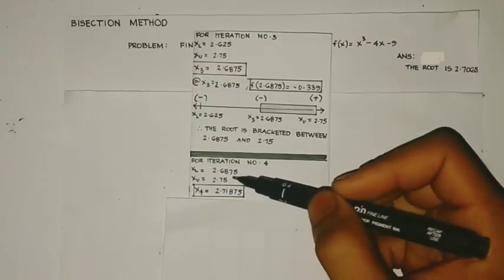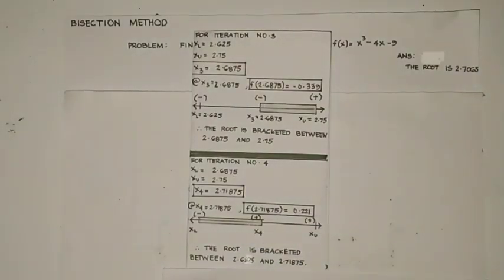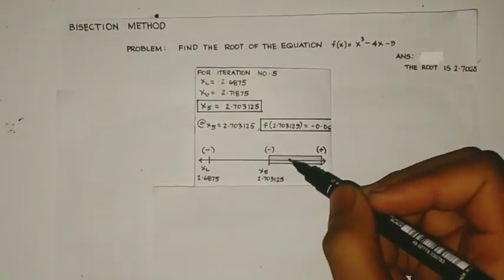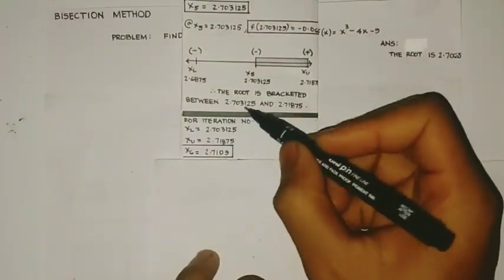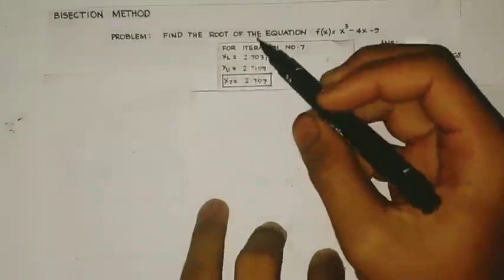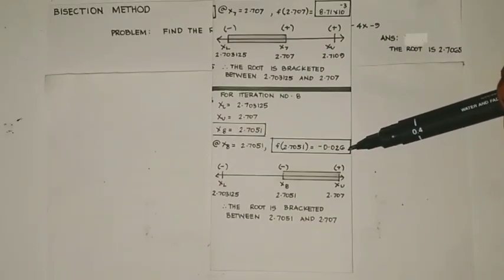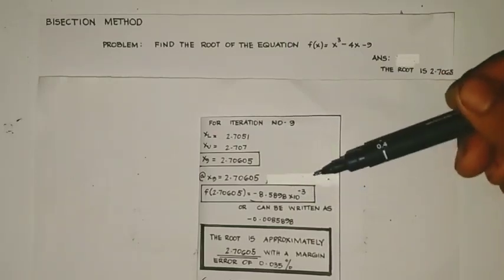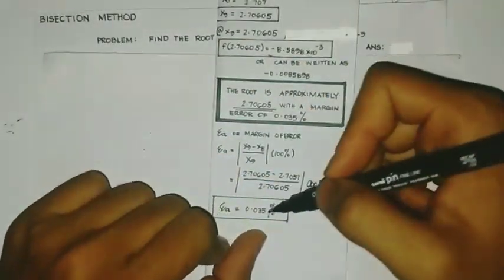SOLVING ROOTS USING BISECTION METHOD (PART 2 OF 2)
Original Problem : Find the root of the equation x³-4x-9

ans. x=2.7065